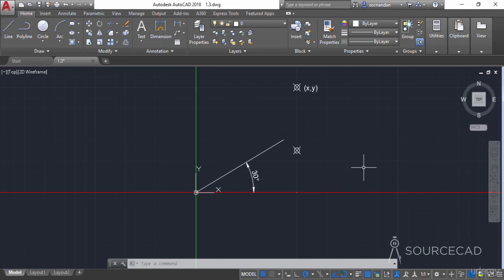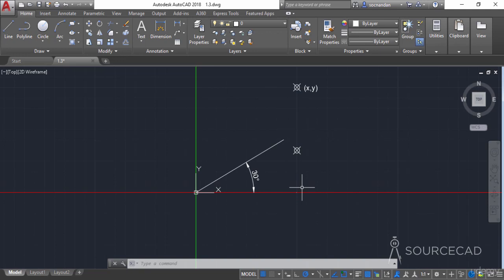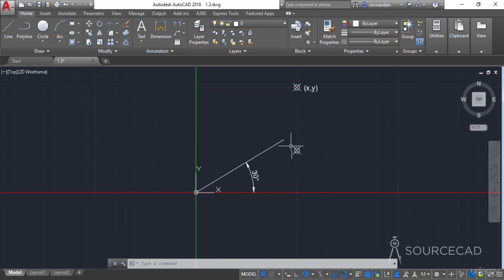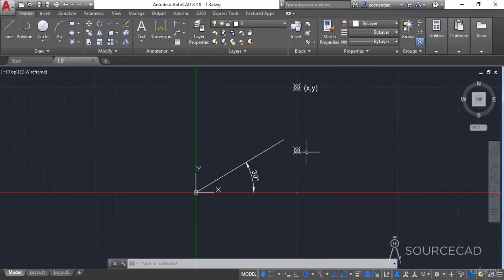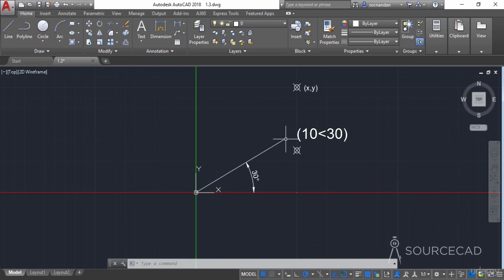1.5 Understanding Co ordinate system ֍